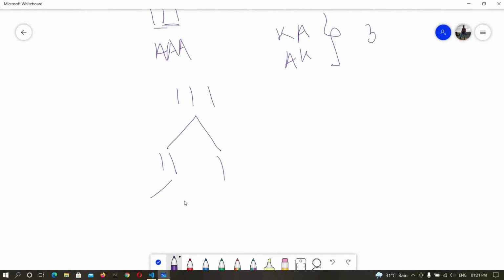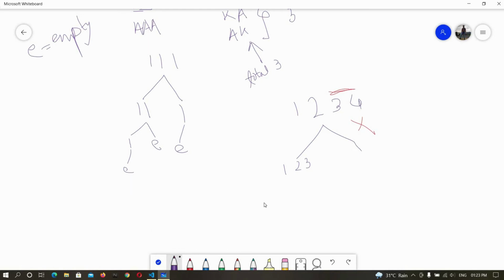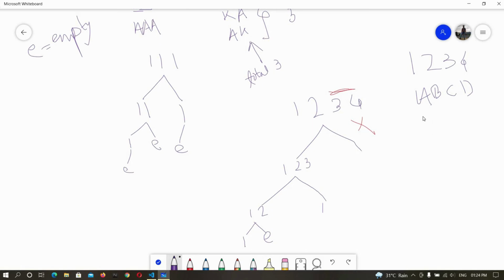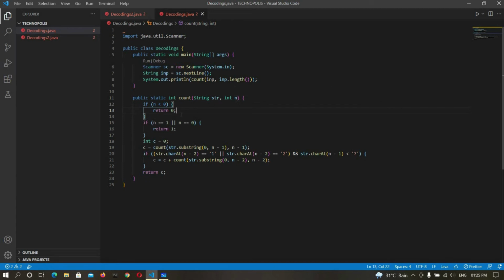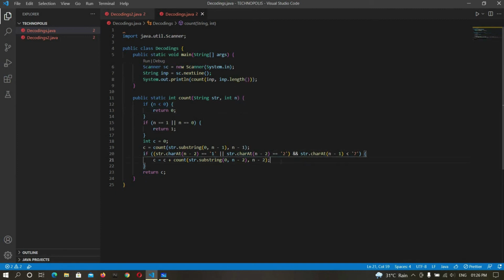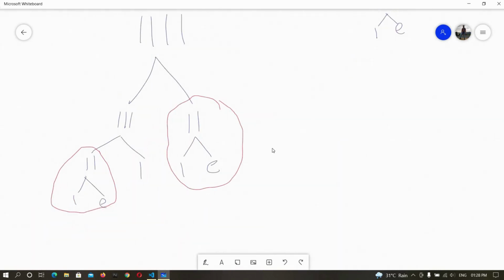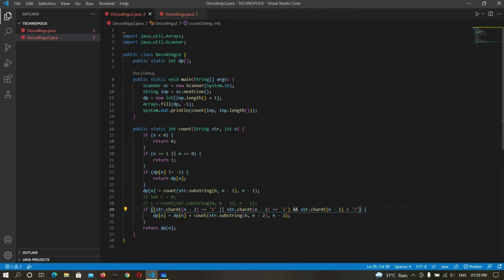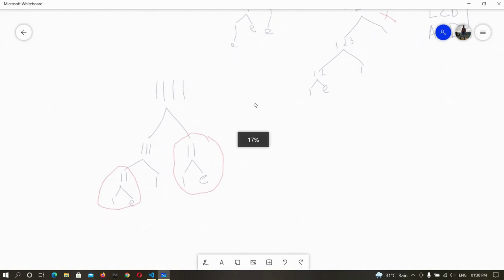Amazon SDE-I Interview Question 2021 | Dynamic Programming | Part 1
Here I have discussed one of the questions asked in Amazon SDE-I Interview.